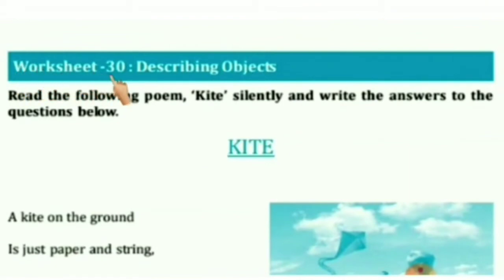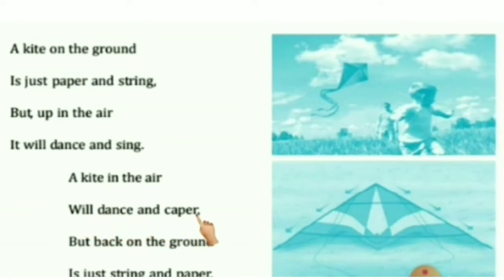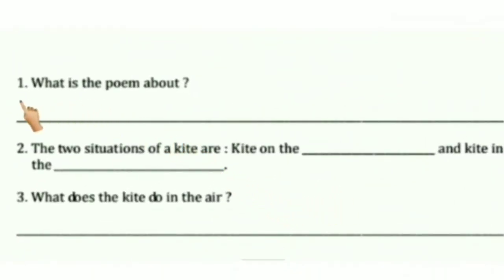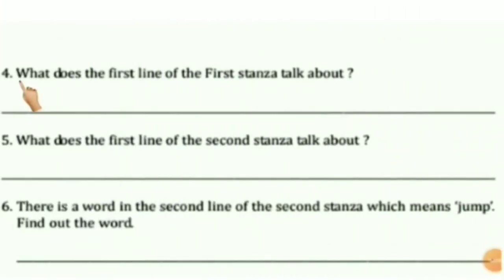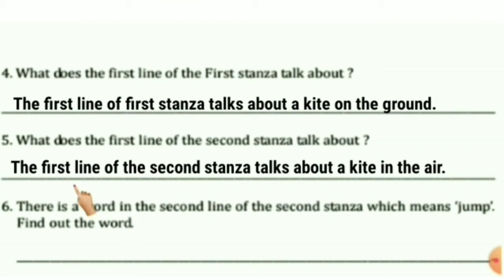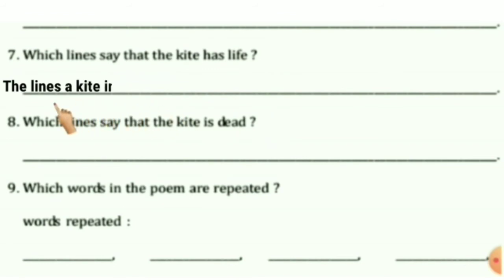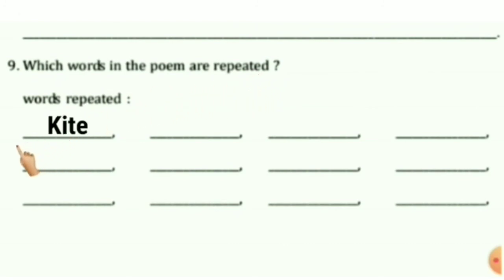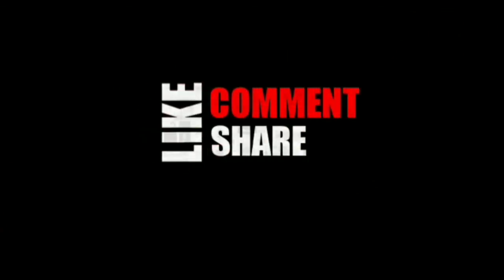UTTHAN || ENGLISH CLASS-7 &8|| WORKSHEET-31|| EXPLAIN AND SOLUTIONS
Hello students I am your Archana Ma'am. In this video I hv uploaded a video on utthan English class 7 &8 on kite. it is a very good poem. in this poem I hv explained the poem kite in both Odia and English. All the questions and answers are also described.pls note the answers in ur utthan Worksheet.
keep supporting 🙏🏻❤️

In my channel I have already uploaded English textbook EXPLANATION AND SOLUTIONS of class 6,7 &8 English with ujjwal and utthan English.

keep watching.